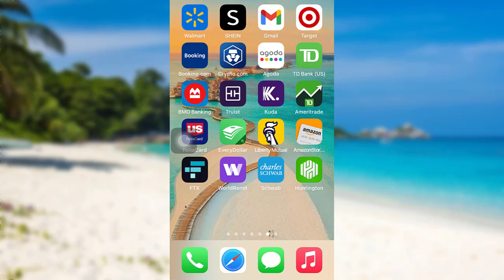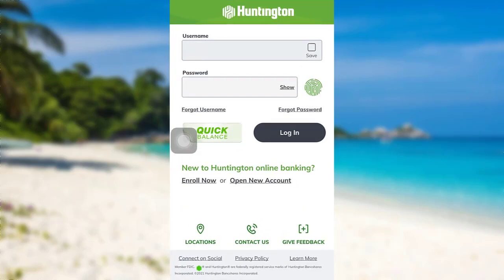Mobile Banking Login | Huntington Bank - Sign In to Your Online Banking | Huntigton Mobile App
This video guides you in quick easy steps to download Huntington Bank mobile/online banking app and log in to your account.

The enetr the username
After that, enetr the password
Finally, tap on login and you will be able to access your Huntington account